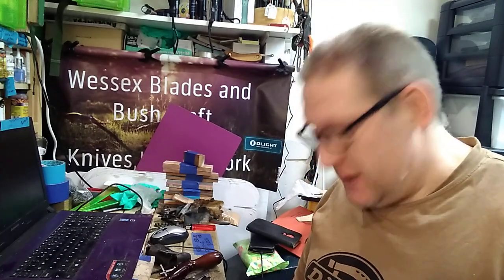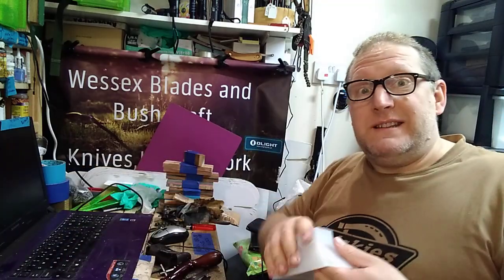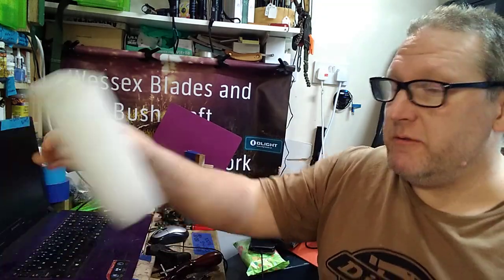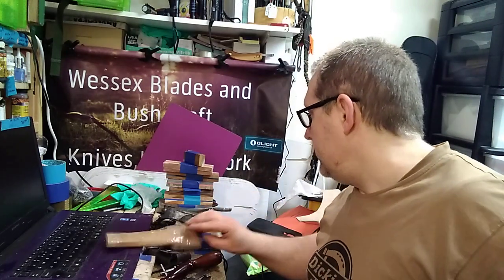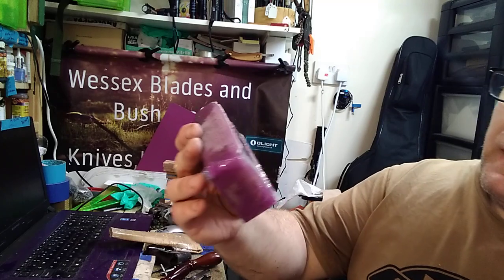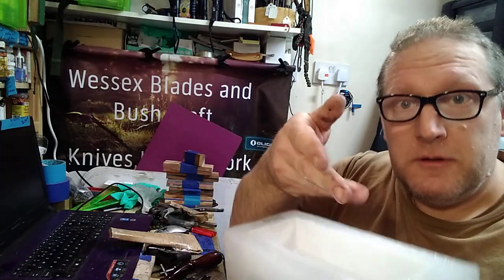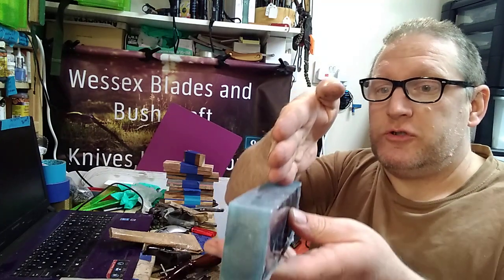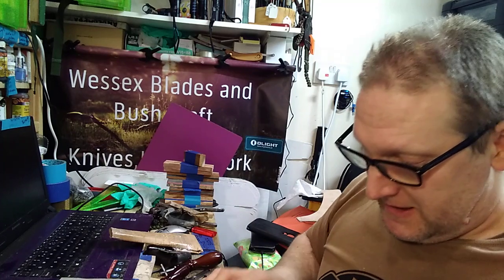Have a giggle, I somehow made a "£%%£" out of casting resin, at least the ergo looks okay?